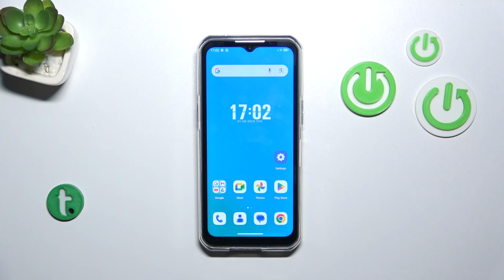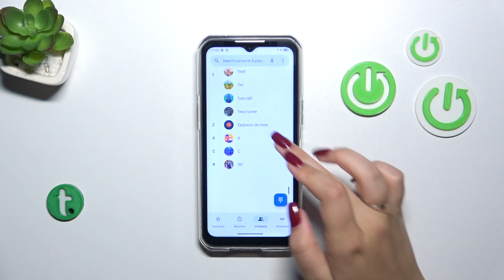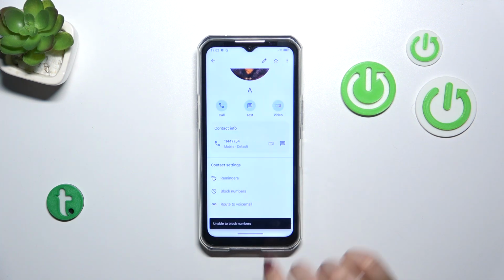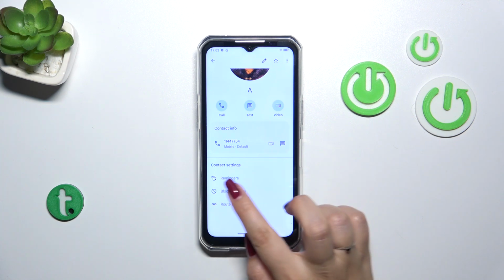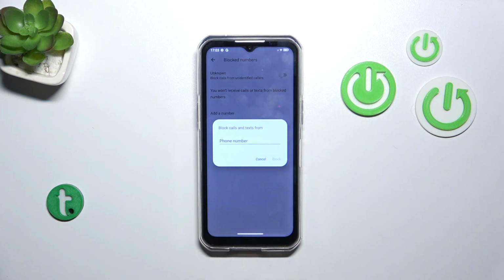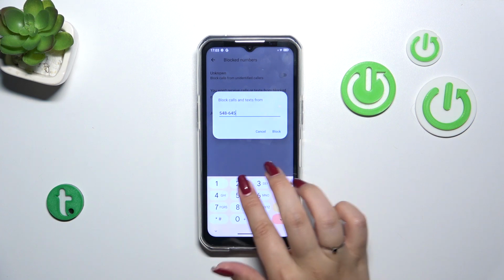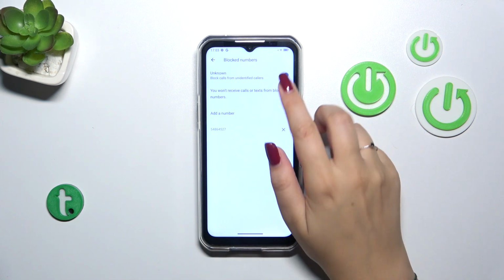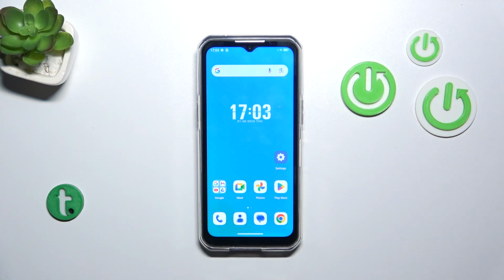OUKITEL WP35 - How to Block a Number | Prevent Calls and Messages from Specific Numbers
Hello! Blocking unwanted calls and messages on your OUKITEL WP35 helps you maintain your privacy and avoid interruptions. This feature is essential for managing communication and protecting your personal space. Our guide will show you how to block specific numbers and ensure you only receive the calls and messages you want. Enjoy a more controlled communication experience!

How to block a number in OUKITEL WP35?
How to prevent calls and messages from specific numbers in OUKITEL WP35 Smartphone?
How to restrict unwanted calls in OUKITEL WP35 Phone?